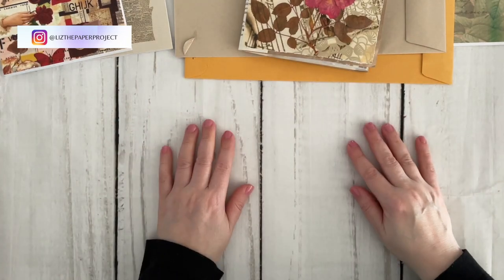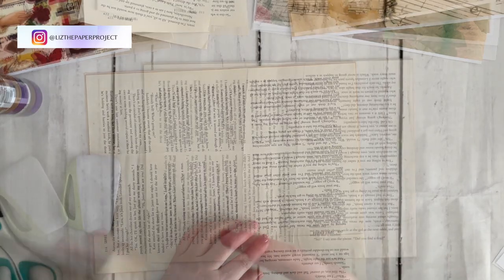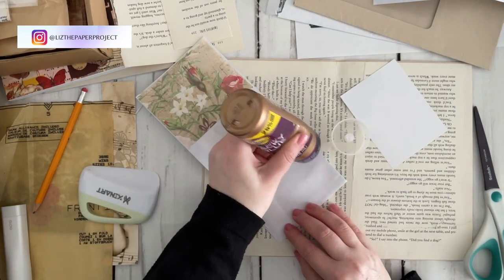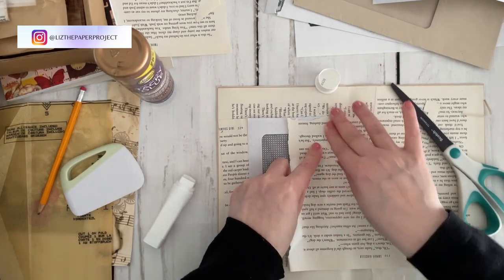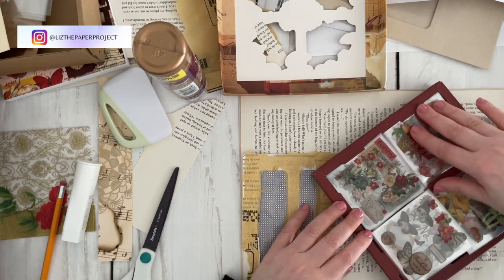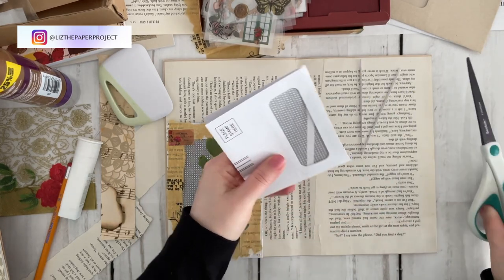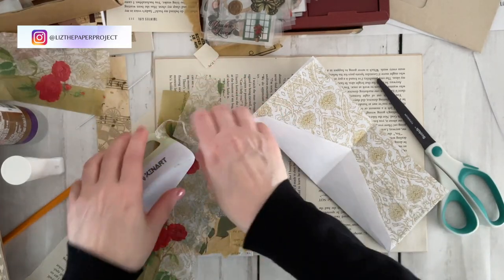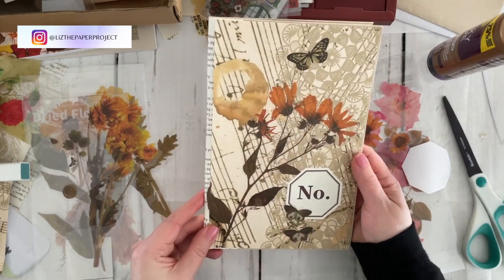PACKAGE RECYCLING ♻️ MAKING AN EPHEMERA HOLDER / FOLIO TUTORIAL / CRAFT WITH ME - REQUESTED VIDEO P1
Requested video. Tutorial for the folio / ephemera holder I previously showed in this video This is part 1, I will have part 2